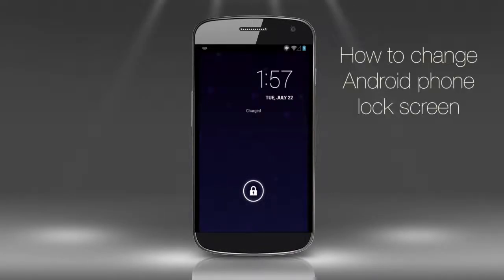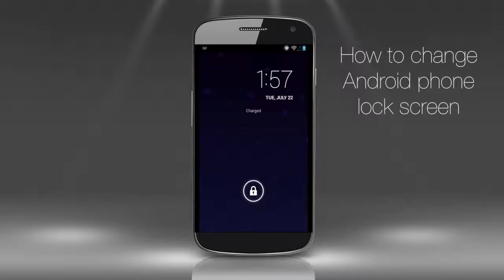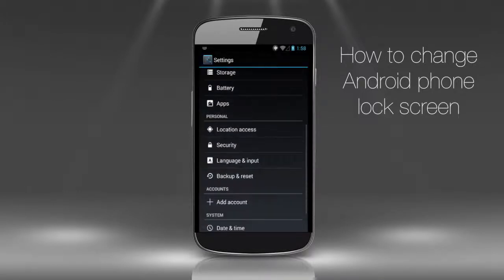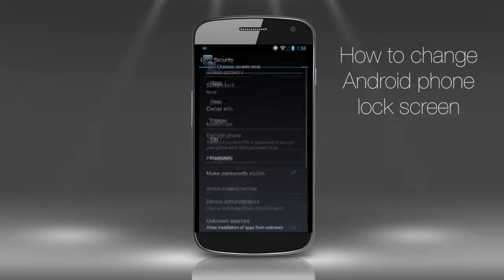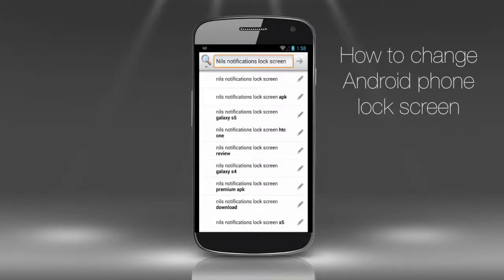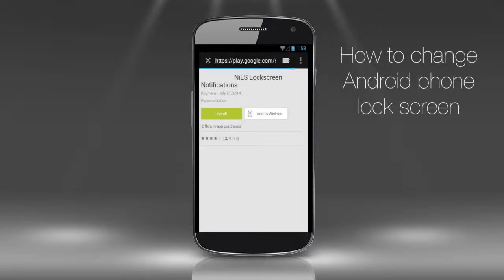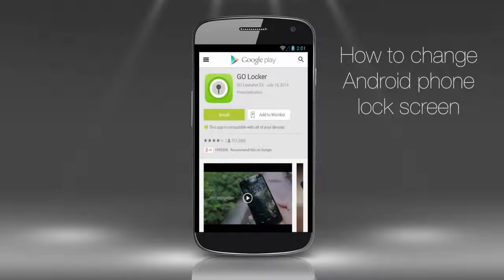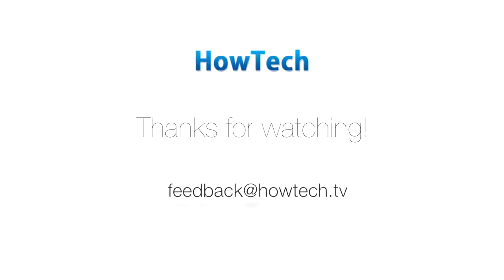How to Change Android Phone Lockscreen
In this tutorial, you will learn how to change Android phone lock screen.

If you’re tired of your Android lock screen, here’s how to change it.

Step 1.  Option 1. The easiest option is disabling your lock screen completely  so when after press the power button, you’ll seethe home screen. To access it, go to “Settings”, then “Security” and then “Screen lock”. Tap it and select “None”.

Step 2. Option 2. If you just want to replace your lock screen with something else, most likely you’ll have to use third-party apps. No worries, most of them are free and easy to install. Here are some of the apps that you might use: just access your Google Play store and check on them:

NiLS Notifications Lock Screen - this app changes almost everything on your lock screen: from text color to background.

Step 3. Dynamic Lock Screen - maximum hassle - free lock screen customization, starting with background picture and ending with the way your widgets and apps look like!

Step 4.  Go Locker - customizes your backgrounds and set reminders. The app has endless list of good-looking themes that you might like!

Result: So go ahead and make your lock screen the one that you will just love!